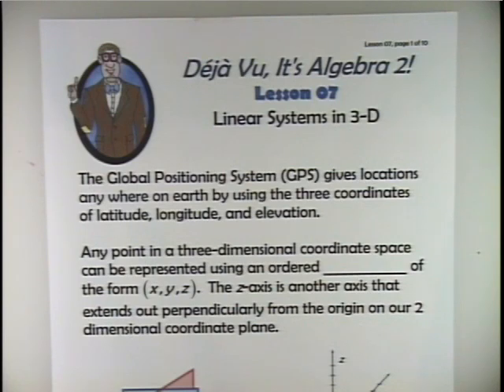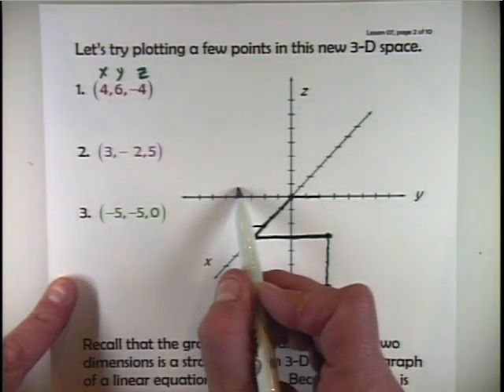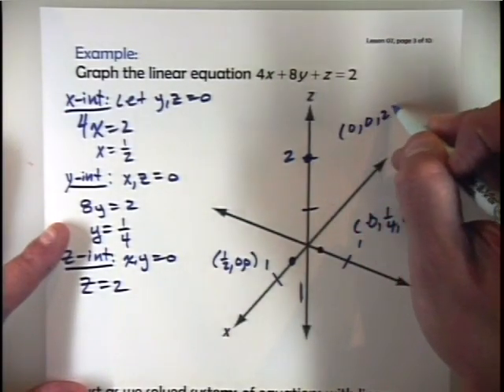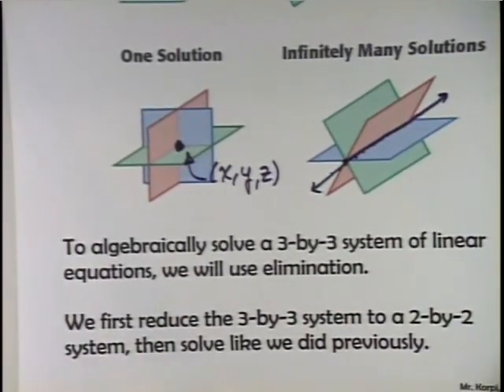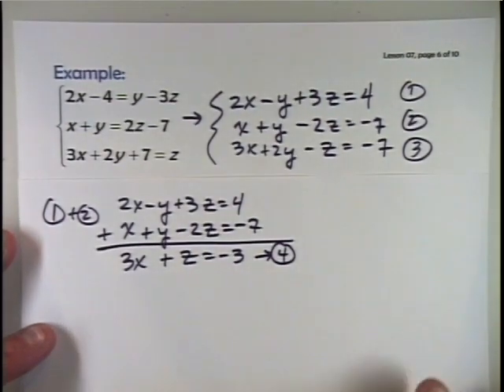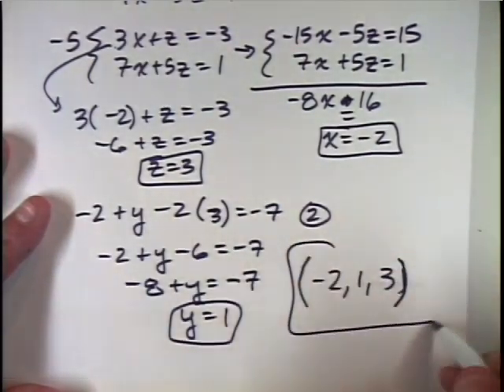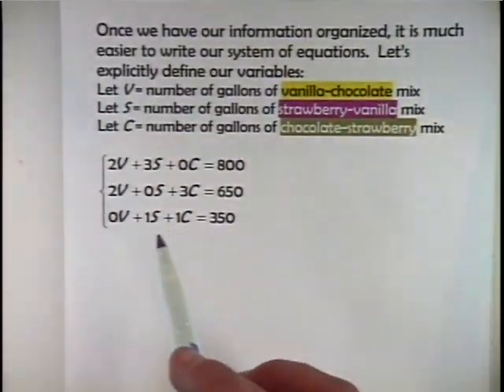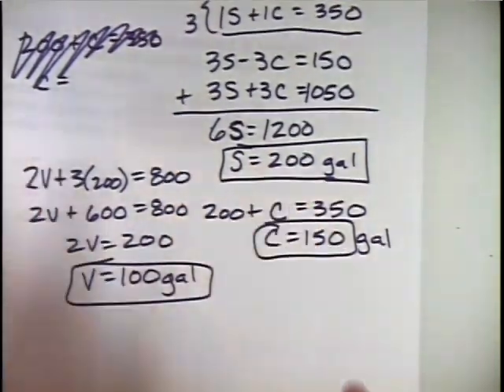Deja Vu Algebra II, Episode 7: Linear Systems in 3-D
Linear Systems in 3-D